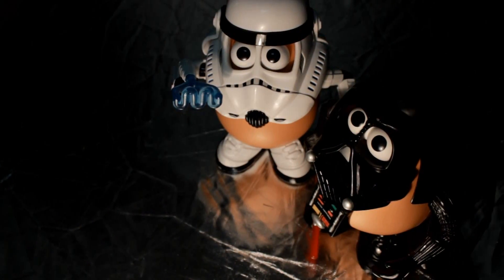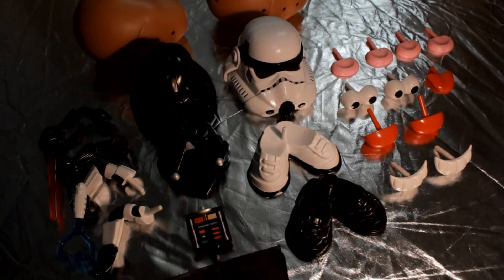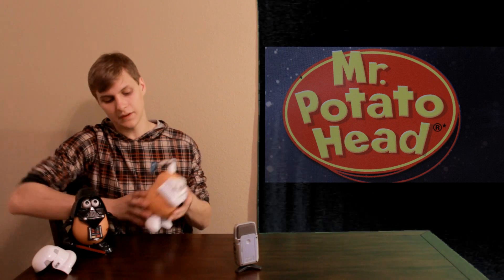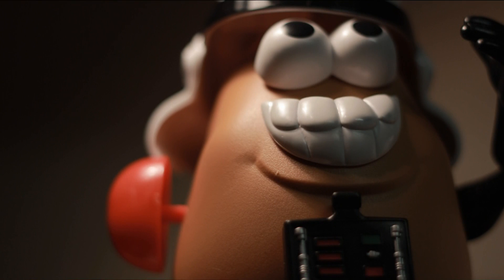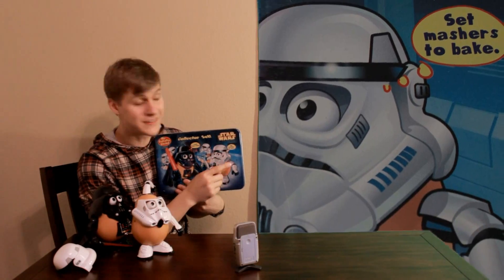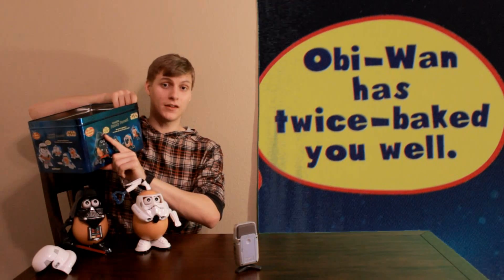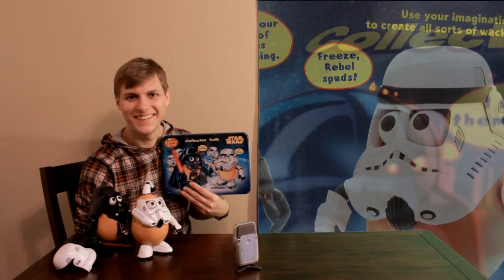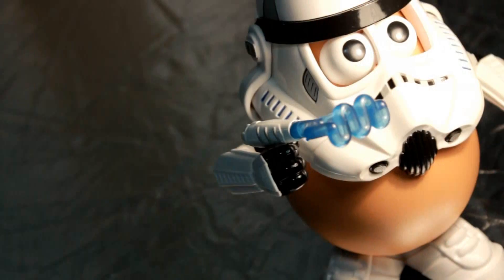CGR Toys - STAR WARS MR. POTATO HEAD review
Mr. Potato Head, Star Wars Collector's Set,  from Hasbro. Classic Game Room presents a CGR Toys review of the "Darth Tater," and "Spudtrooper," Mr. Patato Head toys .  CGR Toys' Mr. Potato Head: Star Wars Collector Set review features upclose footage of the spuds and their accessories.